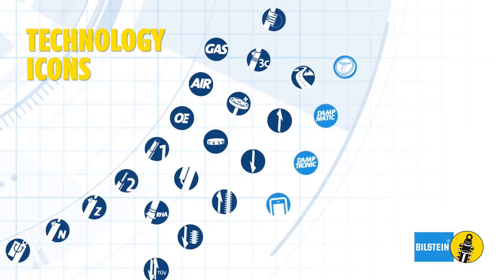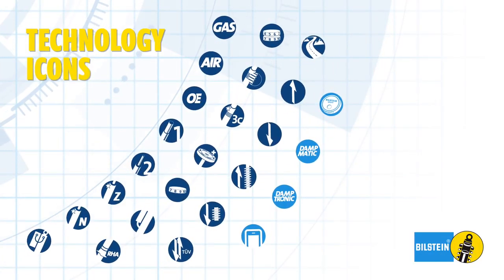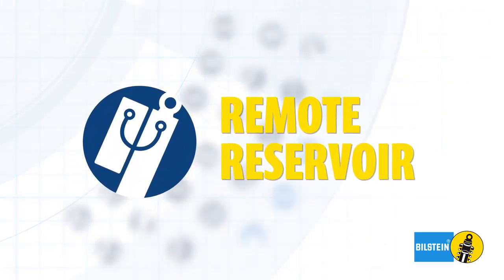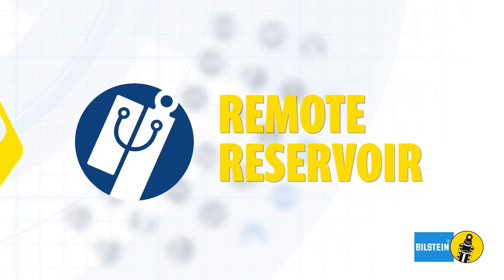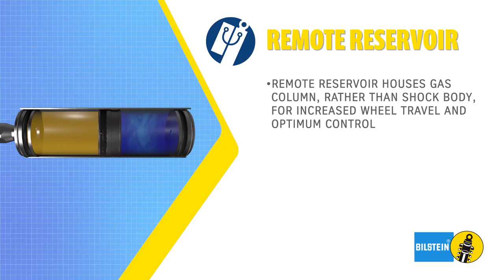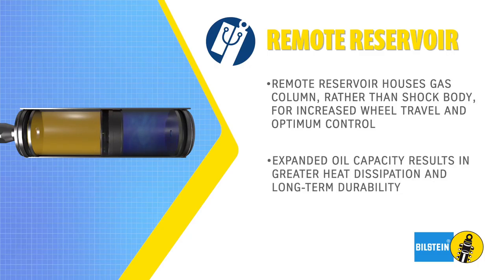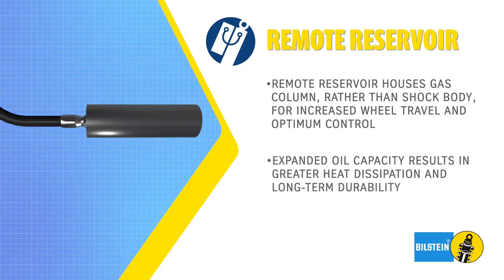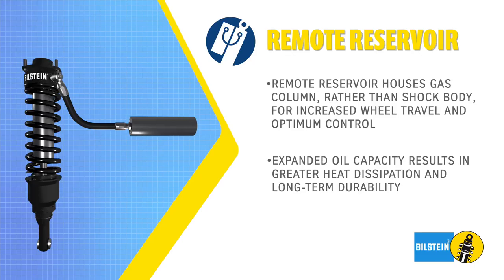BILSTEIN Technoloy Icon Video - Remote Reservoir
With a remote reservoir, oil capacity is expanded, increasing wheel travel and creating greater heat dissipation for long-term durability.